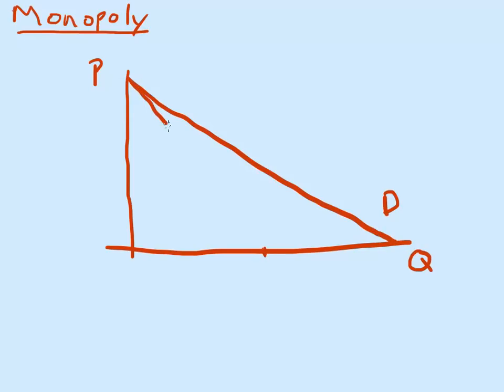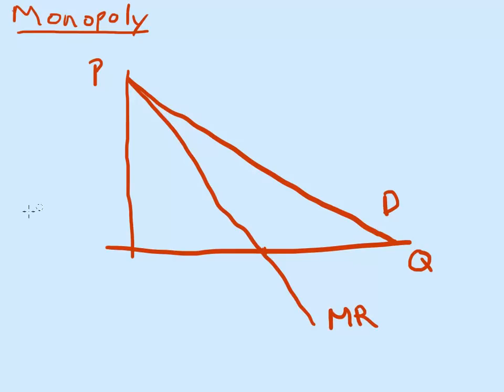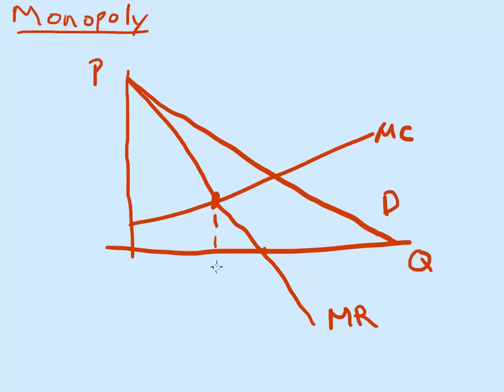Monopoly and Profit Maximization